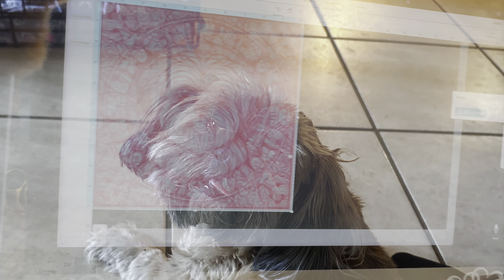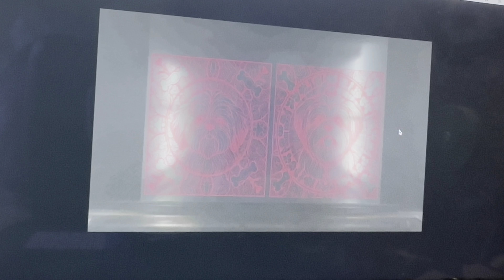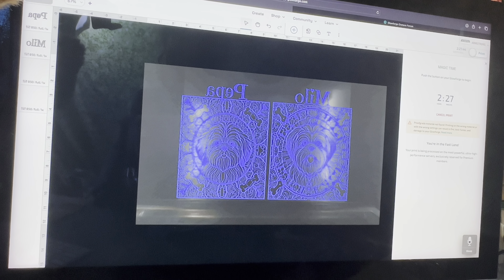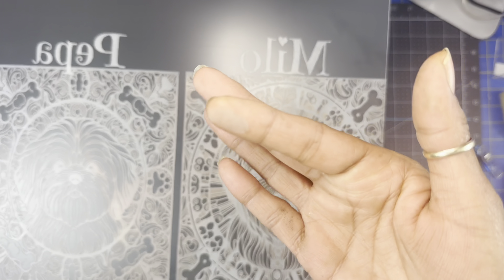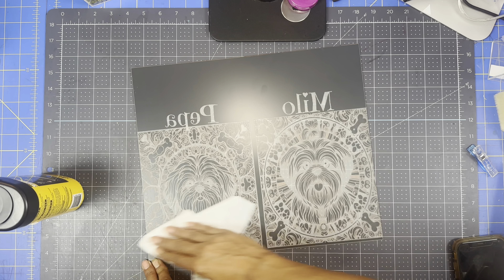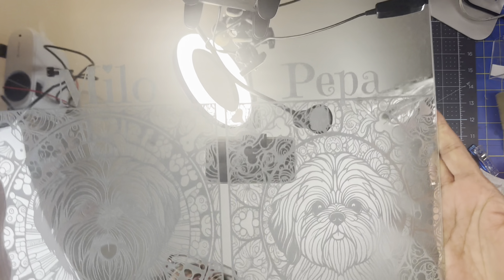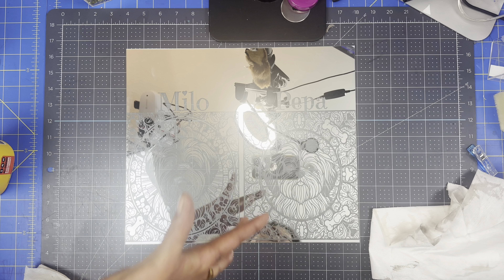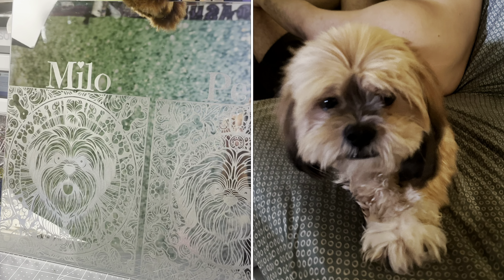Engraving a doggy image on a mirror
Hey guys so today I decided I found these two files on a Facebook group and they look so similar to my dog so I decided to engrave them on a mirror and this is my process. I really hope you guys enjoy if you like this video thumbs up. Don’t forget if you want to come and join my Facebook group. It is crafty Peeps Sanctuary.